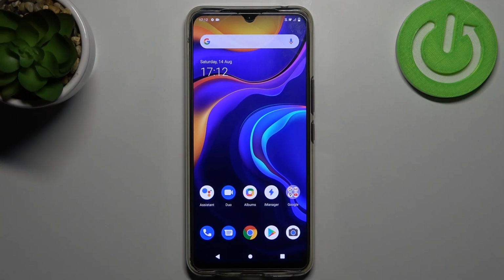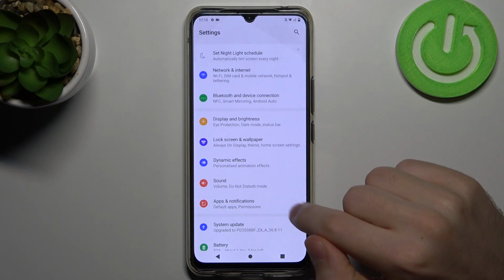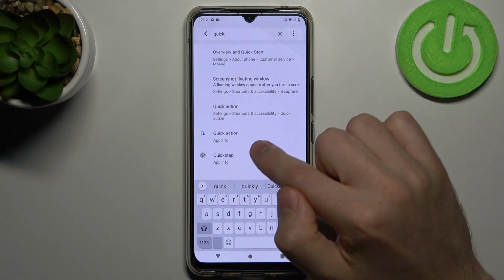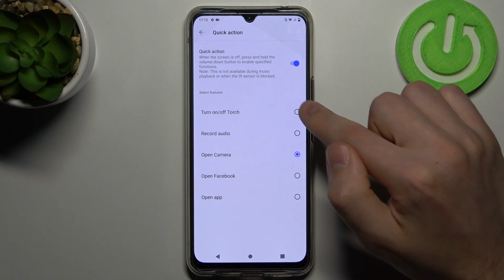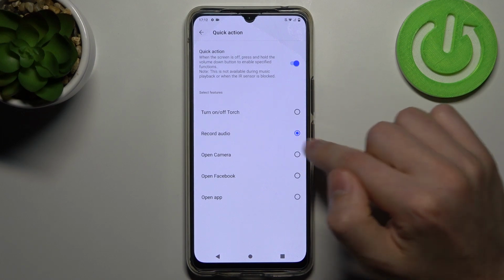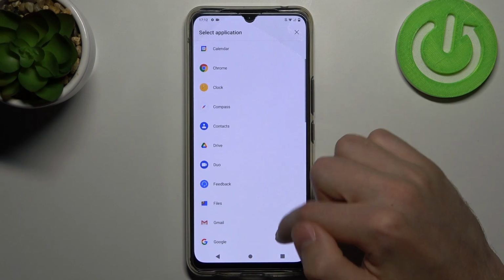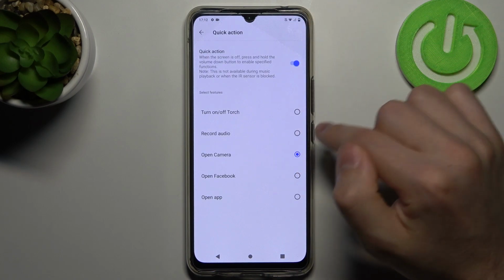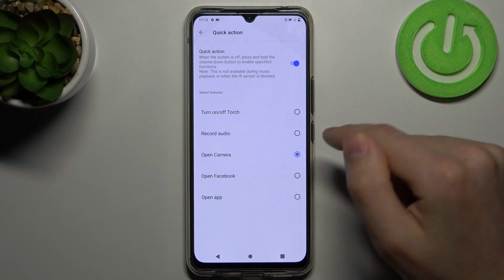How to Customize Quick Launch on VIVO V20 – Double Press Feature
Open this tutorial if you want to know how to customize the quick launch in VIVO V20. Our specialist will show you how to enter Shortcuts and Accessibility settings, and then how to enter Quick Action settings and how to adjust this function. When the screen will be off, you can press and hold the volume down button to enable specific functions, like a flashlight, camera app, Facebook app, Voice Recorder and every app you want. We are here to help you, follow our instructions and assign a new app to double press in your VIVO V20.

How to set up Quick Launch in VIVO V20? How to adjust Quick Launch in VIVO V20? How to customize quick launch in VIVO V20? How to customize double press on VIVO V20? How to set up double press on VIVO V20?